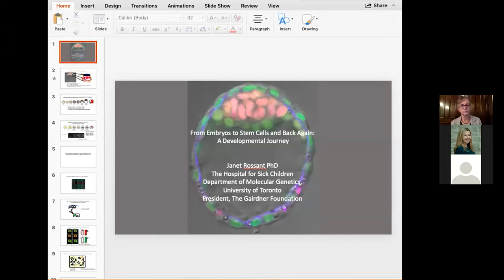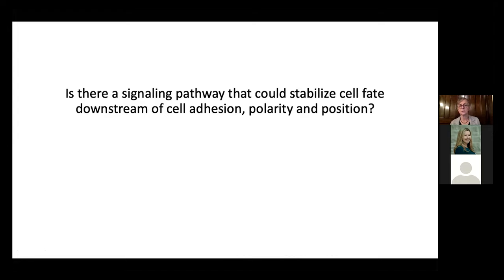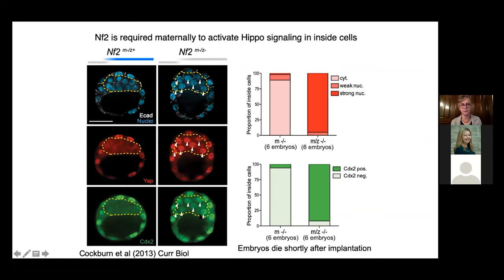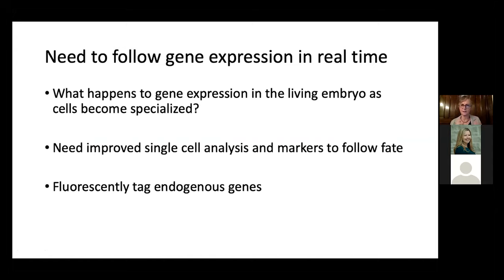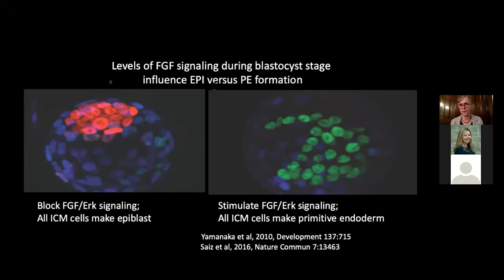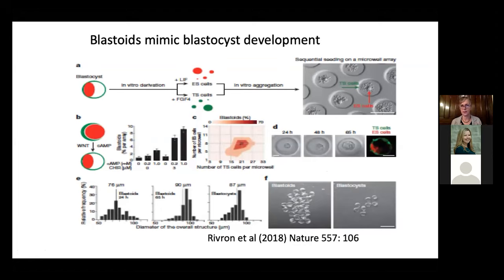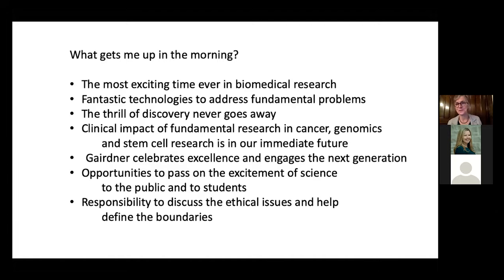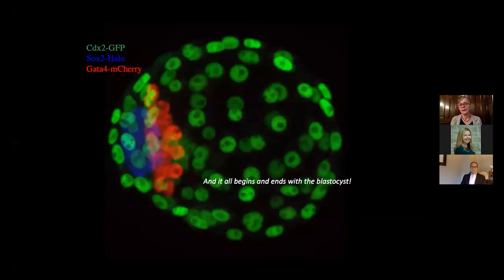MacPFD - From Embryos to Stem Cells and Back Again: A Developmental Journey (Full)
From the Gairdner Lecture that took place on October 19, 2020 at 10:00-11:30am, McMaster University helps bring you a virtual lecture entitled "From Embryos to Stem Cells and Back Again: A Developmental Journey" featuring Dr. Janet Rossant.

Dr. Rossant is a world leader in developmental and stem cell biology. She has provided significant insights into how an embryo develops, how genes control development and how pluripotent and other stem cells are established. Her research interests focus on understanding the genetic control of normal and abnormal development in the mouse embryo and its impact on human development and disease.

By understanding the underpinning of early development in the mouse embryo, she has contributed to the understanding of human embryo development and stem cell origins. Further, her research on the genes controlling blood vessel development has defined novel pathways for new drug interventions in cancer. Throughout her career, Dr. Rossant has been a pioneer and innovator of new techniques to manipulate the mouse genome, enabling the mouse to become the pre-eminent model for understanding the function of the human genome sequence.

Visit the McMaster Program for Faculty Development at macpfd.ca